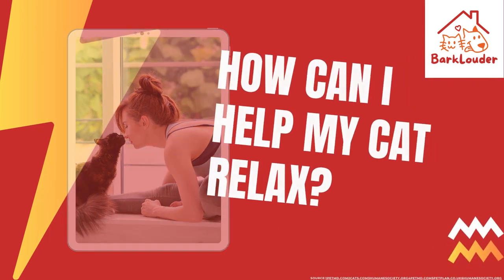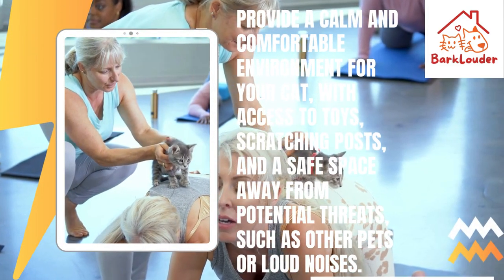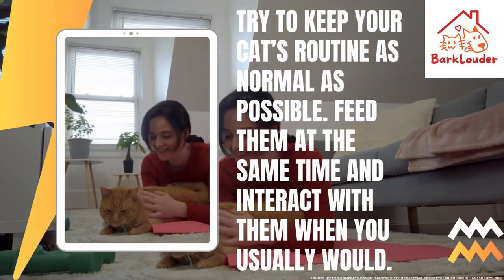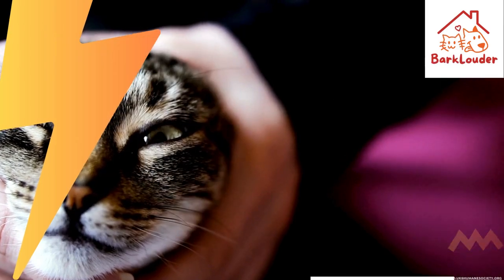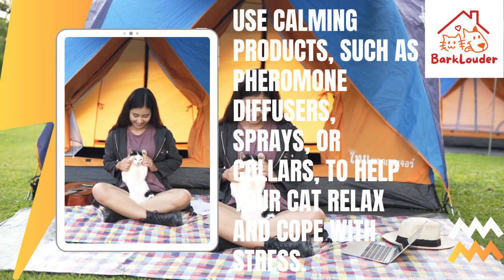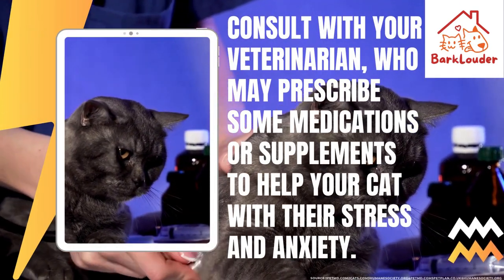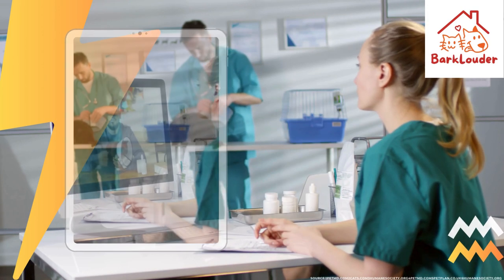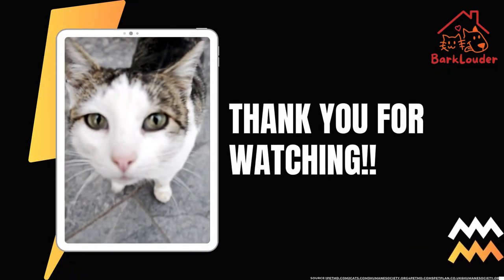How can I help my cat relax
There are many ways you can help your cat relax, depending on the cause and level of their stress. Some of the most common and effective methods are:

Provide a calm and comfortable environment for your cat, with access to toys, scratching posts, and a safe space away from potential threats, such as other pets or loud noises.
Try to keep your cat’s routine as normal as possible. Feed them at the same time and interact with them when you usually would.
Play with your cat and provide them with interactive toys, such as wand toys and puzzle toys, to stimulate their mind and body and reduce boredom and anxiety.
Use calming products, such as pheromone diffusers, sprays, or collars, to help your cat relax and cope with stress. These products mimic the natural soothing signals that cats produce and can have a positive effect on their mood and behavior.
Consult with your veterinarian, who may prescribe some medications or supplements to help your cat with their stress and anxiety. Some of the most common ones are anti-anxiety drugs, such as fluoxetine or clomipramine, or natural remedies, such as chamomile or valerian.
I hope this helps you and your cat.